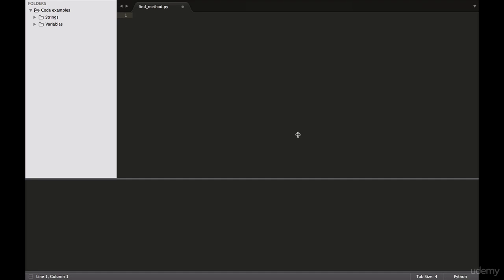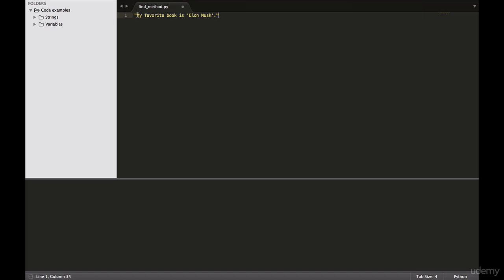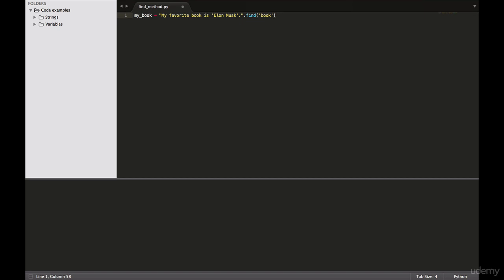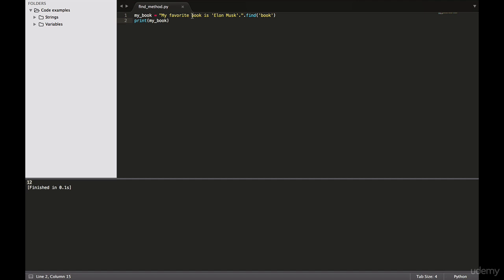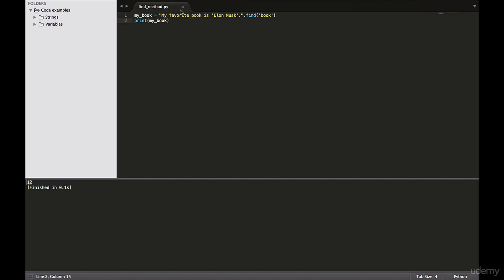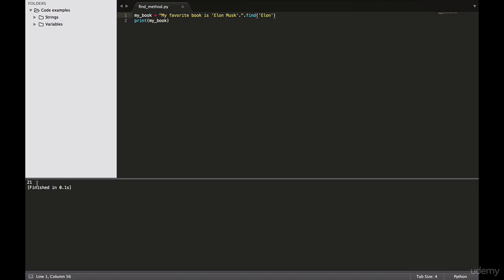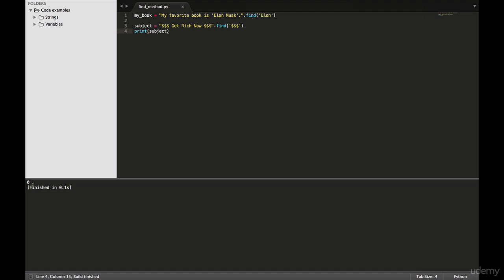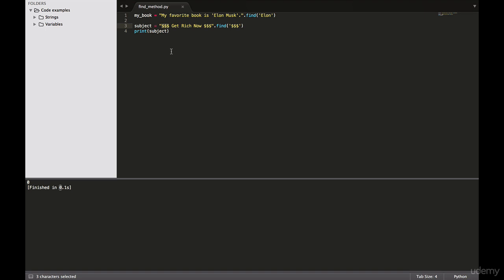5 The Find Method